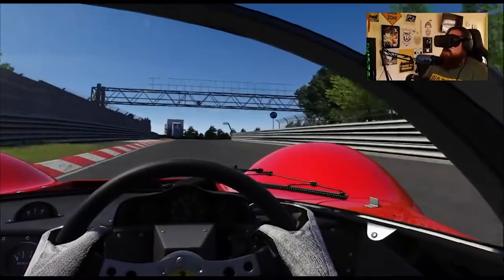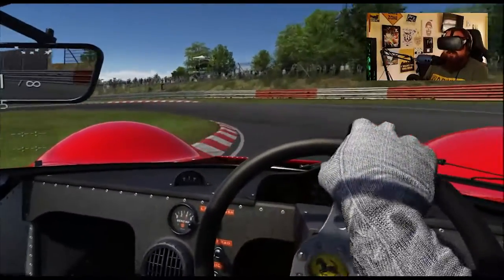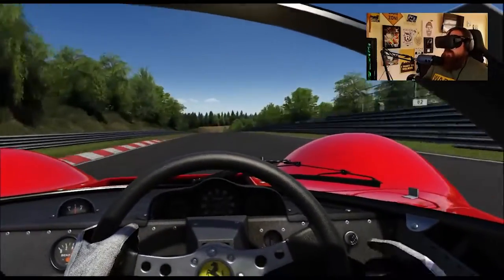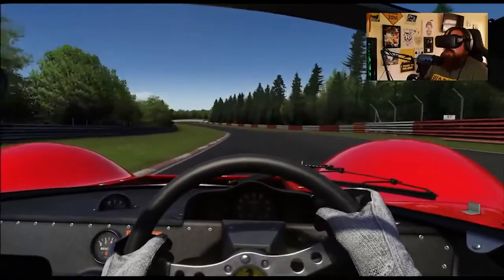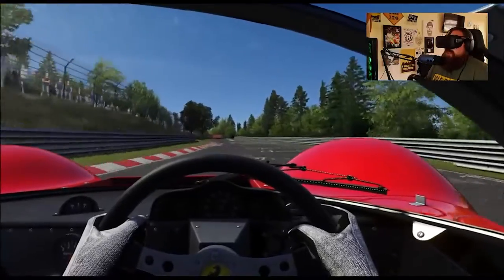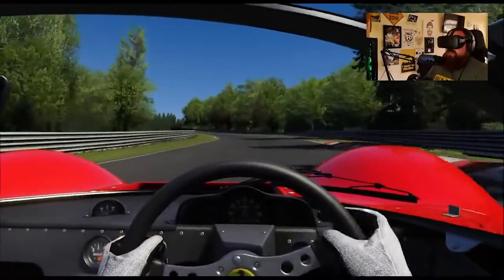Worlds Worst Sim Racer taking on The Nordschleife in VR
Episode 1 of Challenge Vad.

This video is where I have a go at taking on The Nordschleife bridge to gantry circuit in the P4 in VR.

Recorded in Assetto Corsa

Wednesday - 7:30pm GMT
Friday - 8:30pm GMT
Saturday - 8:30pm GMT